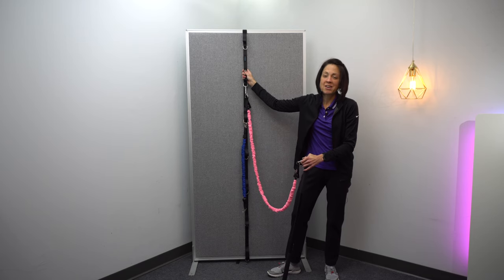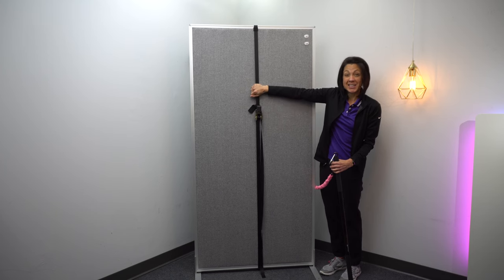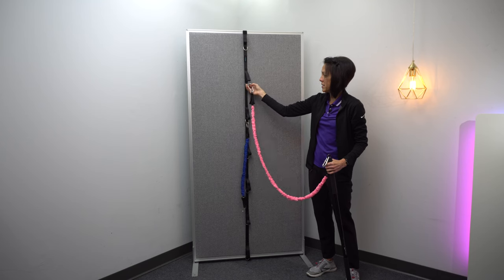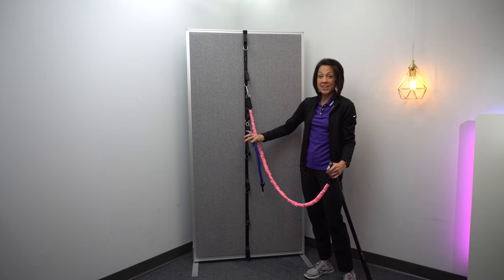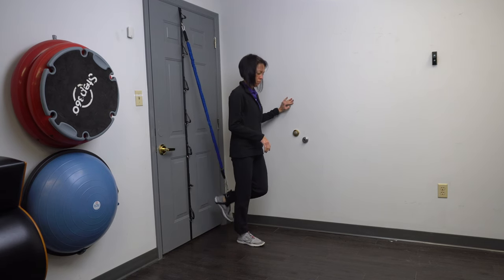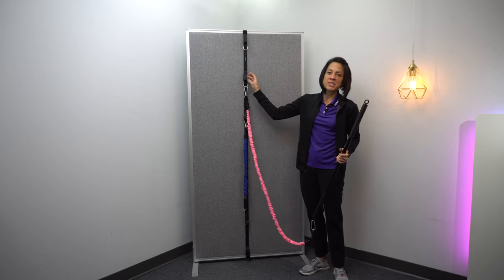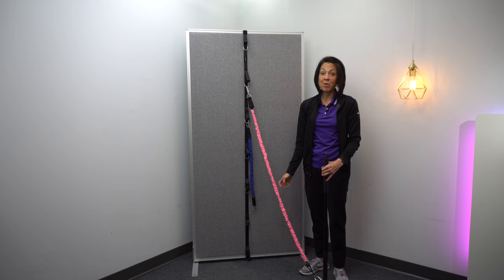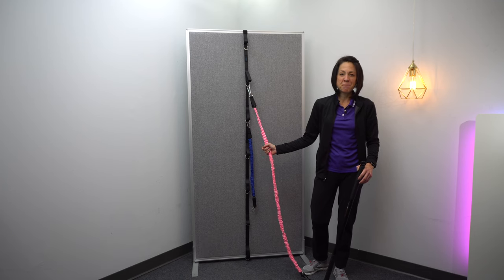Resistance Band and Door Anchor: Perfect Combo for Neuro Rehab!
Stay in touch with our Rehab HQ family:
Product recommendation:
Door Anchor
Wall Anchor
Resistance band belt
Resistance bands belt